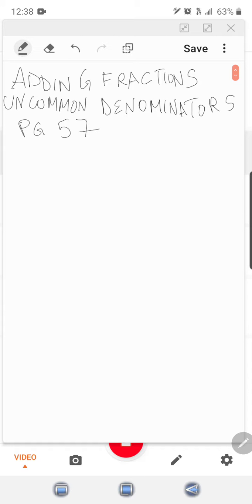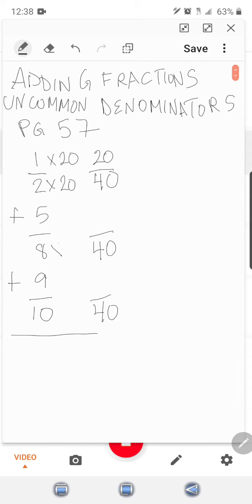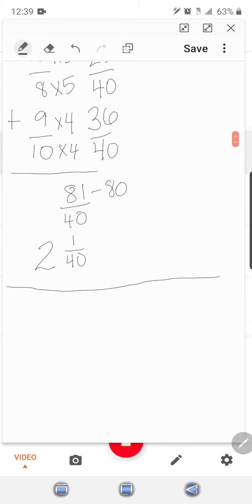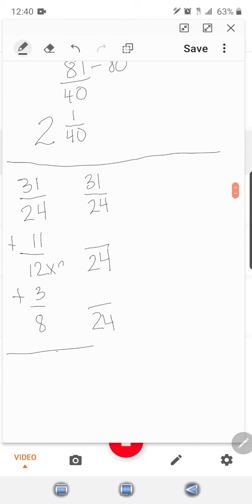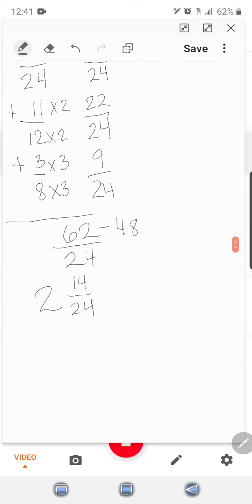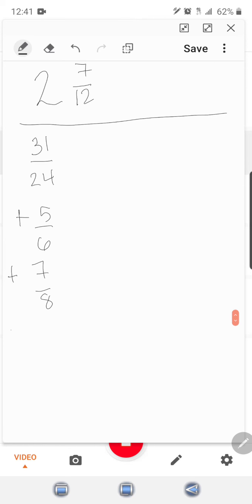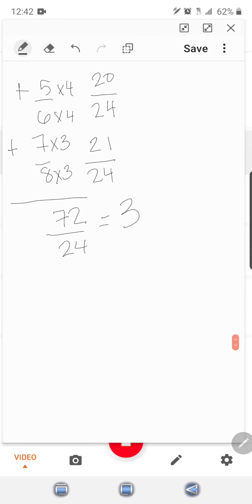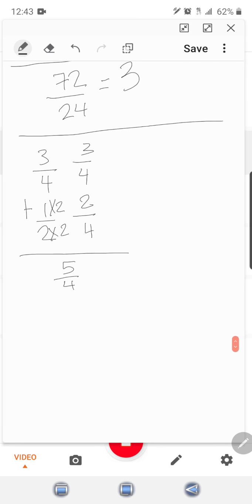Adding Fractions Uncommon Denominators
Pg 57 Math Packet 1